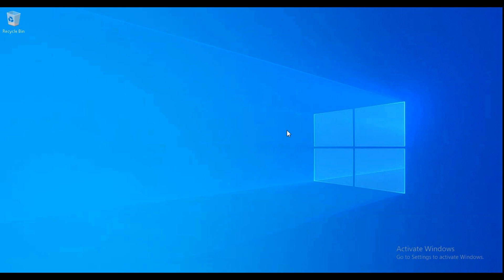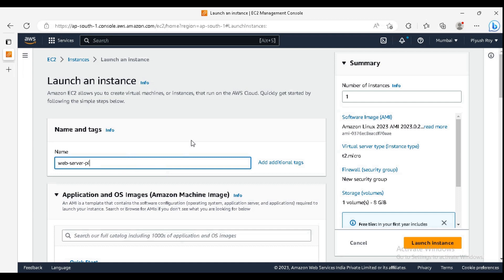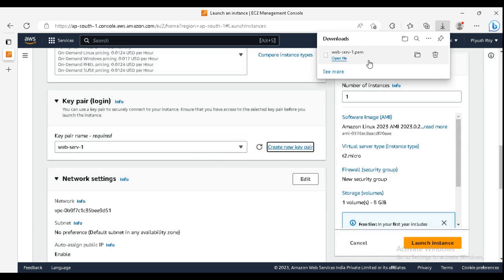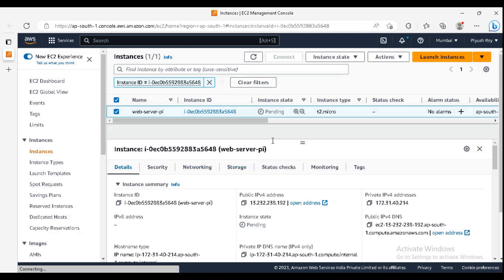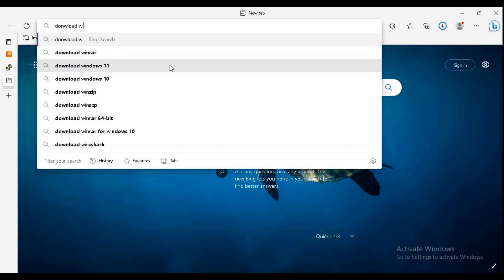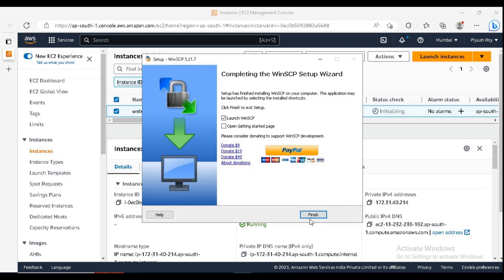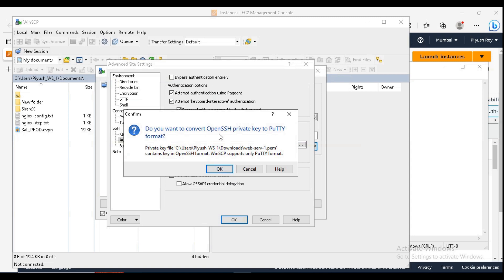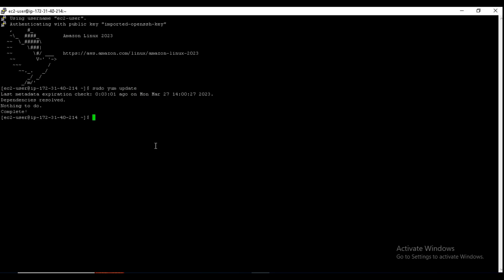Launching AWS EC2 instance and connecting via SSH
Welcome to The Quick Desk!
In this short video tutorial, we will guide you through the process of Launching an AWS EC2 instance and connecting it through Secure Shell (SSH). You'll learn how to configure your instance's security groups and key pairs, and how to use the SSH client to connect to your instance. This video is perfect for beginners who want to learn how to launch and connect to an AWS EC2 instance for the first time though making it easier for you to deploy and manage your own applications on the cloud. So, follow along and get started with AWS EC2 today!